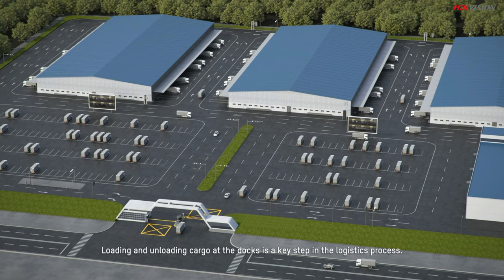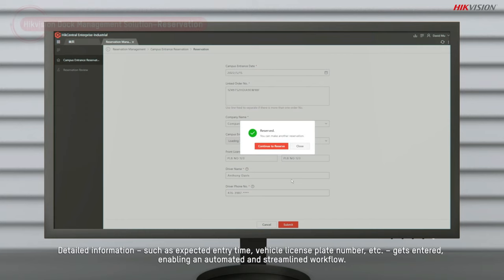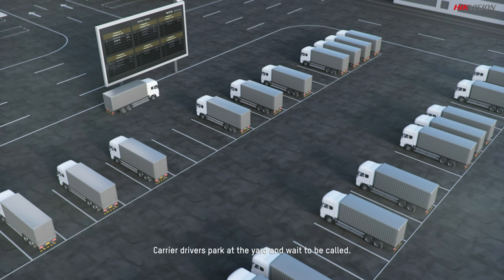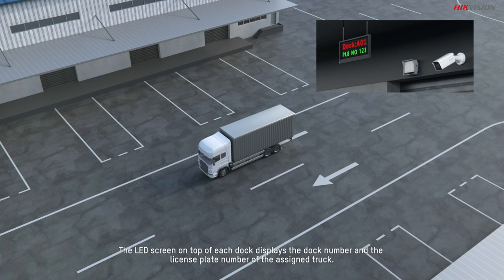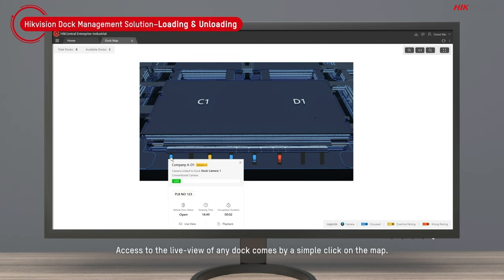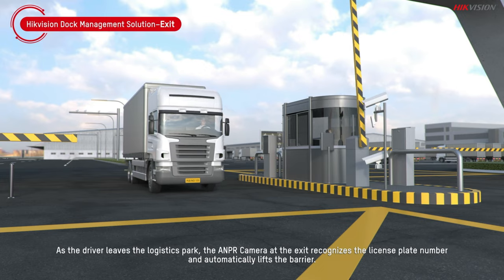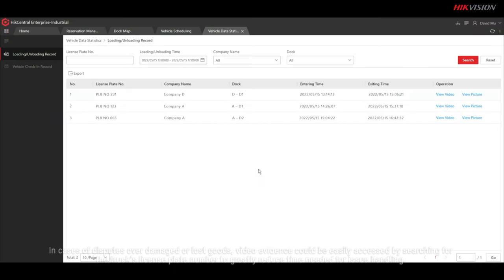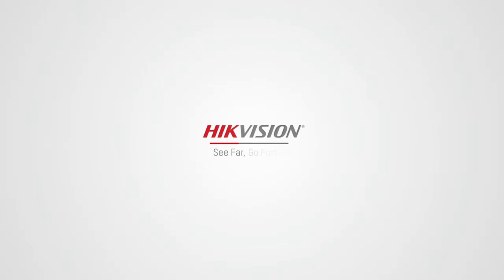Hikvision Logistics Solution - Dock Management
Loading and unloading cargo at the docks of fulfilment or distribution centers are key steps in the logistics process. Traditional logistics companies often lack sufficient video recordings, especially when there is damage or loss of goods. And it might be stressful for them to track the status of each dock, due to heavy workloads and the large numbers of docks to be managed. Therefore, optimizing dock operations and management is of paramount importance for enhancing efficiency for any growing business.

Check this video and learn how Hikvision’s dock management solution can help your logistics operation today.